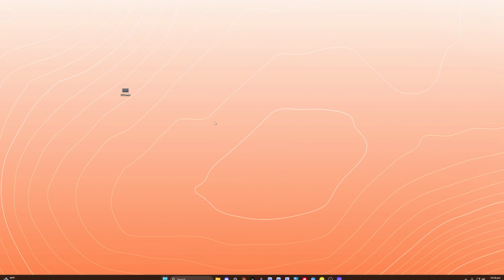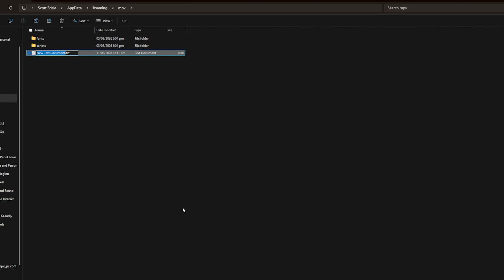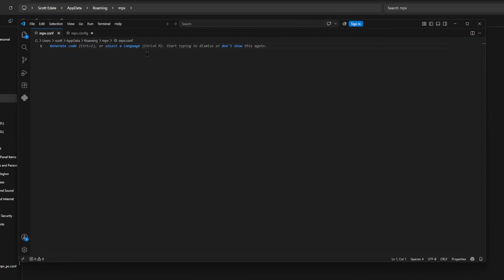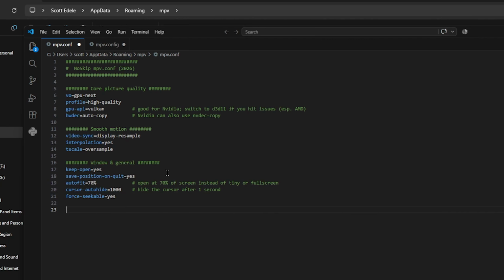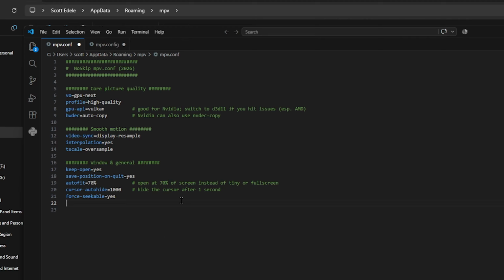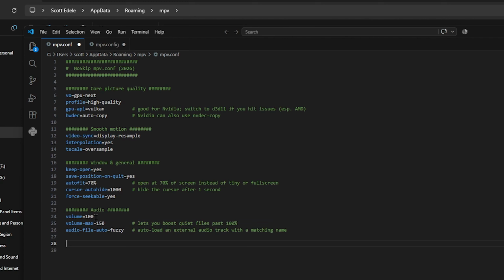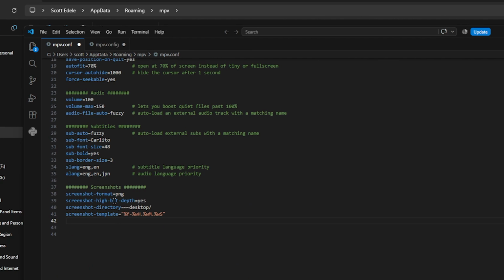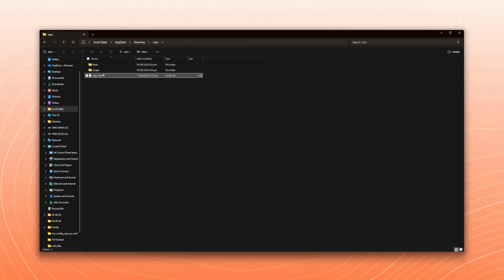MPV Best Settings 2026 — Config File Setup for Windows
MPV out of the box is plain on purpose — the config file is where it gets good. In this guide I'll walk you through a full mpv.conf for Windows: sharper picture, smoother motion, cleaner subtitles, screenshots, and a bunch of quality-of-life fixes. Copy-paste config linked below.

Core picture quality
vo=gpu-next
profile=high-quality
gpu-api=vulkan          # good for Nvidia; switch to d3d11 if you hit issues (esp. AMD)
hwdec=auto-copy         # Nvidia can also use nvdec-copy

Smooth motion
video-sync=display-resample
interpolation=yes
tscale=oversample

Window & general
keep-open=yes
save-position-on-quit=yes
autofit=70%             # open at 70% of screen instead of tiny or fullscreen
cursor-autohide=1000    # hide the cursor after 1 second
force-seekable=yes

Audio
volume=100
volume-max=150          # lets you boost quiet files past 100%
audio-file-auto=fuzzy   # auto-load an external audio track with a matching name

Subtitles
sub-auto=fuzzy          # auto-load external subs with a matching name
sub-font=Carlito
sub-font-size=48
sub-bold=yes
sub-border-size=3
slang=eng,en            # subtitle language priority
alang=eng,en,jpn        # audio language priority

Screenshots
screenshot-format=png
screenshot-high-bit-depth=yes
screenshot-directory=~~desktop/
screenshot-template="%f-%wH.%wM.%wS"

⏱️ Chapters:
0:00 - Creating the config file
1:07 - Walking through the config
1:23 - Picture quality
1:41 - Smooth motion
1:52 - Quality of life settings
2:46 - Audio
3:04 - Subtitles
3:46 - Screenshots
4:11 - Testing it out
5:17 - More resources